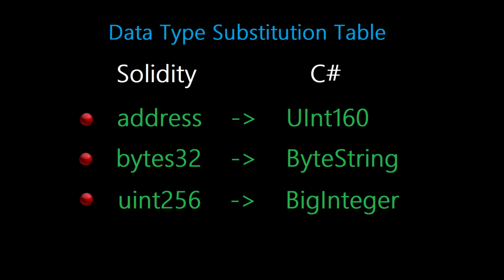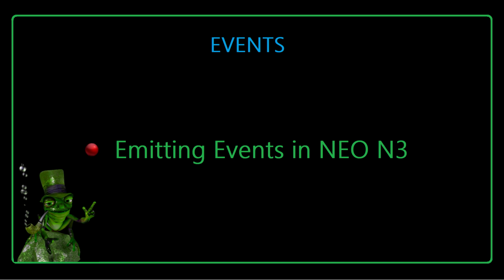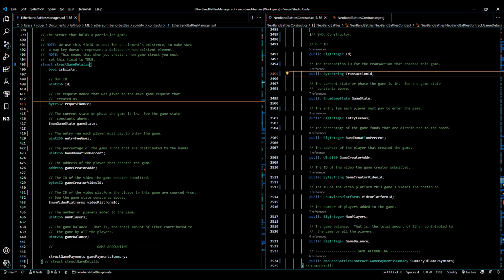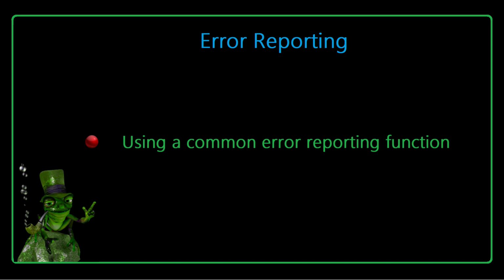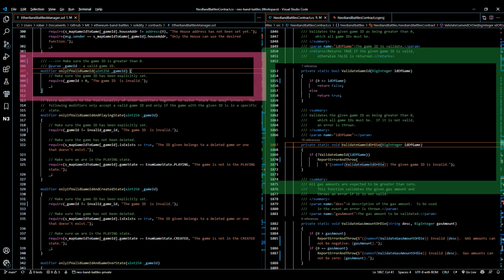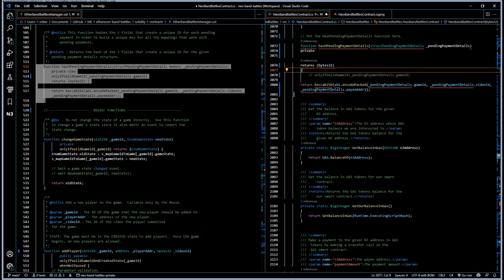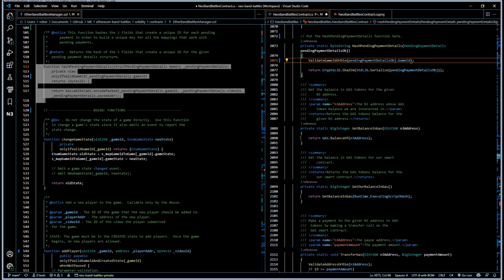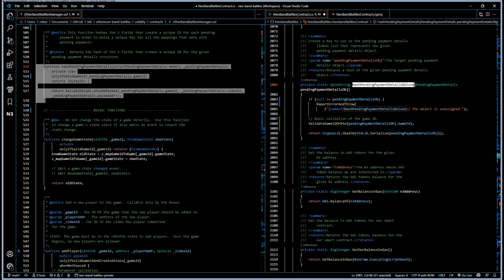From Ethereum To NEO - Lesson Three: Intermediate C# Contracts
The latest instructional video that shows Ethereum developers how to migrate their Solidity dApps to C# smart contracts on the NEO N3 blockchain.  This video covers important conversion topics such as: events, constants, modifiers, error reporting, and more with critical tipis on how to get the most out of Visual Studio Code when creating N3 smart contracts.

LINK TO STORAGE MAPS DISCUSSION

C# NAMING CONVENTIONS

ATTRIBUTIONS

FaceRig Studio courtesy of Holotech Studios.